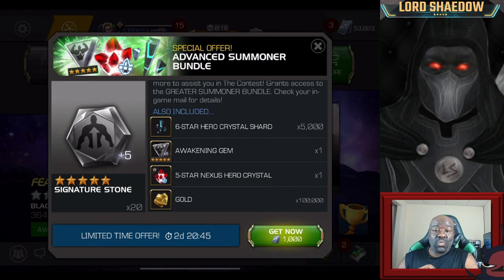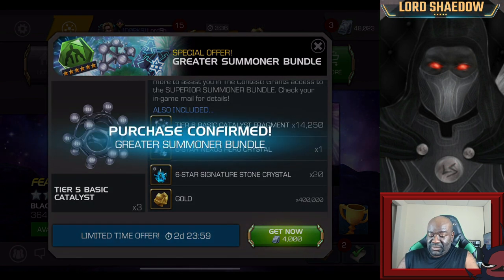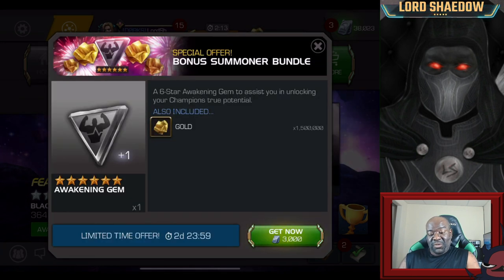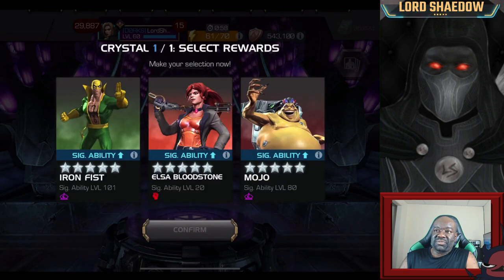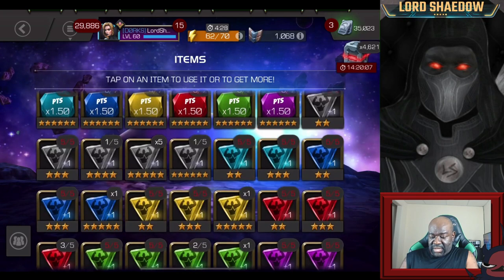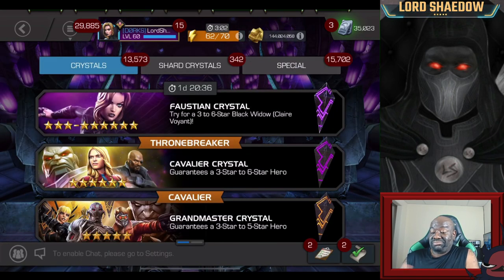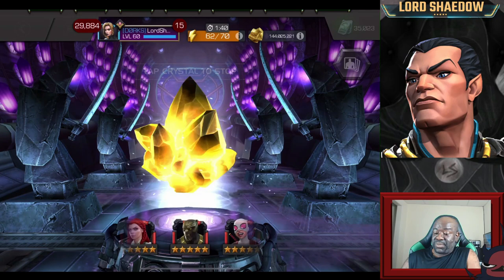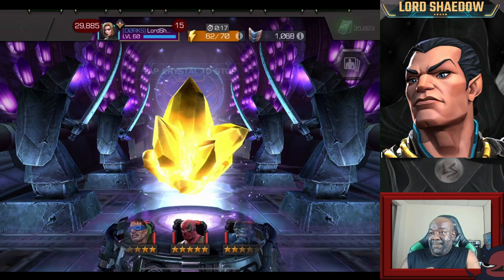July 4 Offers | The Hunt for Namor | The FINAL Episode | Marvel Contest of Champions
00:00 Introduction
00:30 July 4 Offers
04:08 Five Star Nexus
05:11 Rank Up Crystals
07:16 Dual Class Crystals